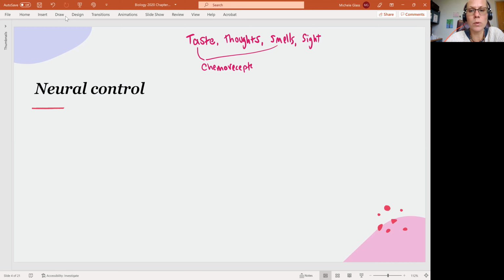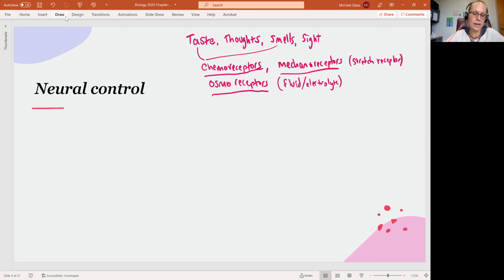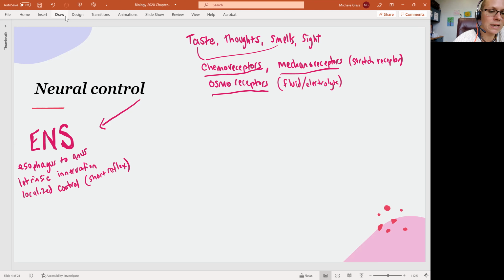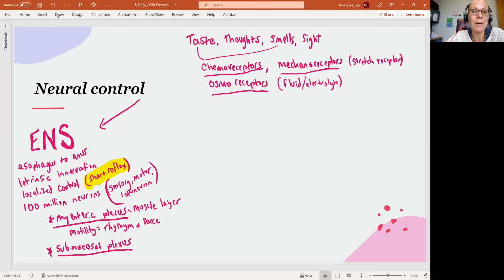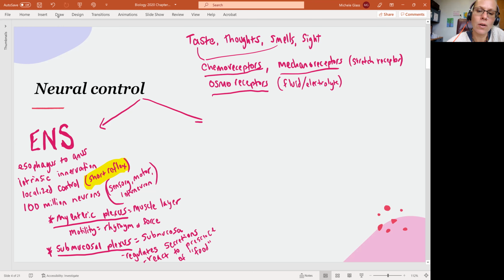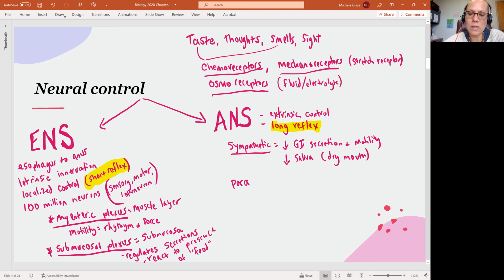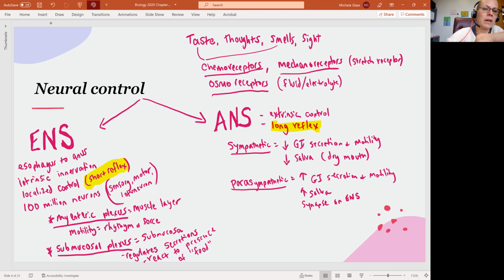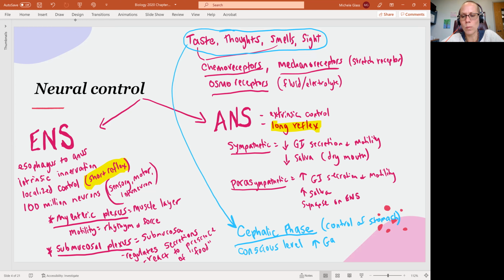Biology 2020 Chapter 23 Digestive System: Neural Control (video 5)